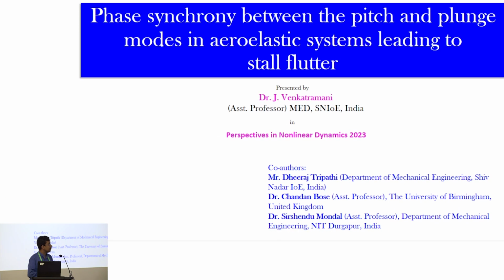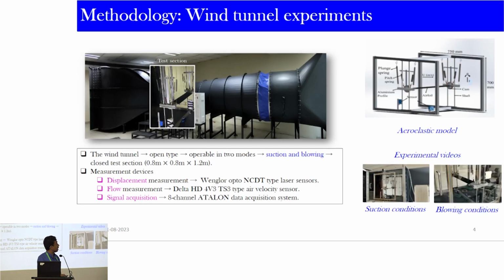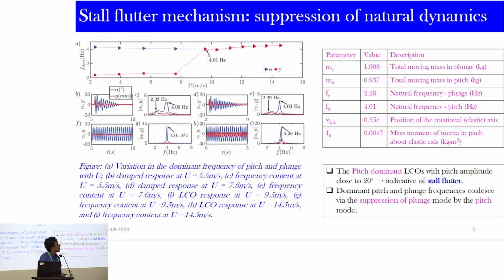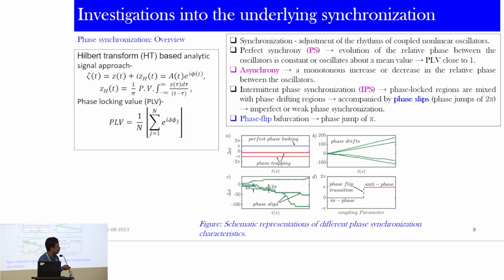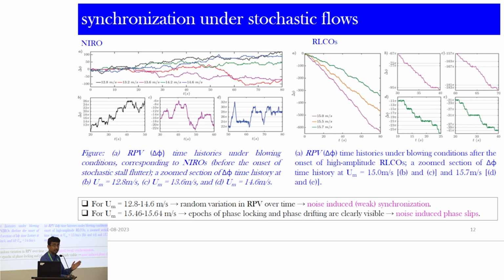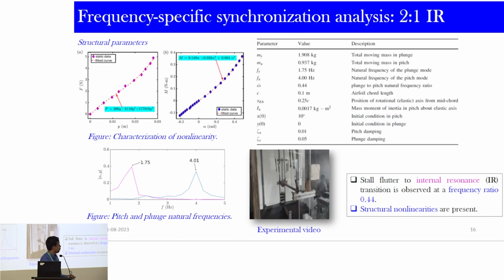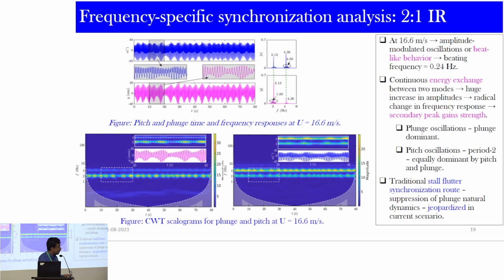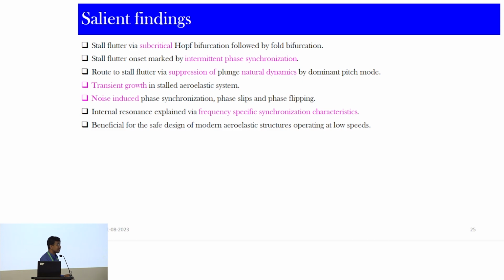Phase synchrony between the pitch and plunge modes in aeroelastic systems - J Venkatramani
Abstract

The underlying physical mechanism of stall flutter, giving way to limit cycle oscillations (LCOs), is still not completely understood. To that end, this study adopts a synchronization framework to explain the transitions observed in the response of a pitch-plunge aeroelastic system, subjected to dynamic stall, in a low-speed wind tunnel. In addition to different flutter boundaries, phenomenologically rich response dynamics, including period doubling, asymmetric LCOs, beats, intermittency and internal resonance, are observed. Overall as well as frequency-specific synchronization is characterized using measures, such as phase locking value and phase difference (∆φ). A variety of different synchronization dynamics, such as complete synchronization, intermittent phase synchronization (IPS), phase trapping, phase flipping, and asynchrony are observed, that underpin the underlying physics of stall flutter.

Bio
J Venkatramani is a professor in the Department of Mechanical Engineering, Shiv Nadar University, Noida.